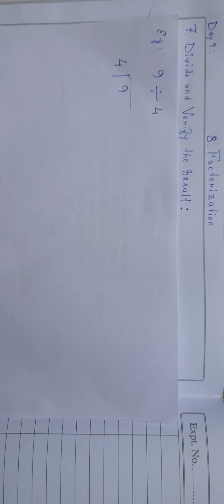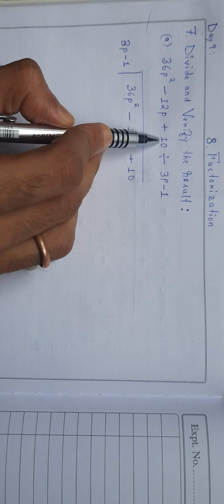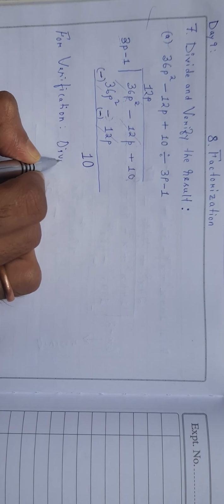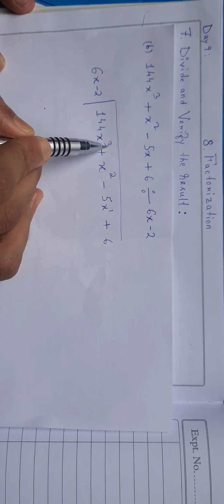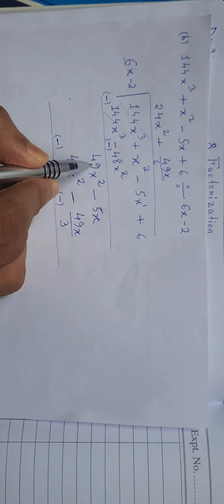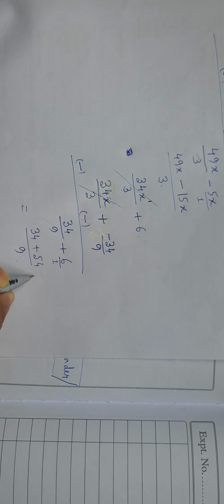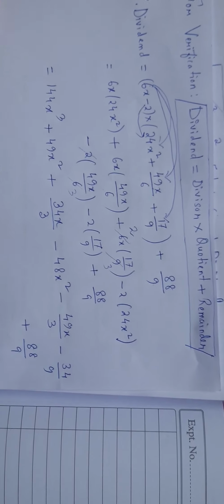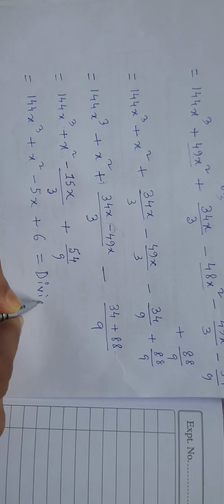Factorization06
Division method